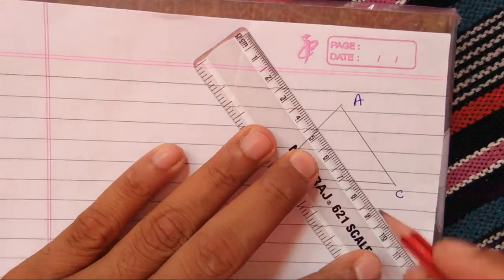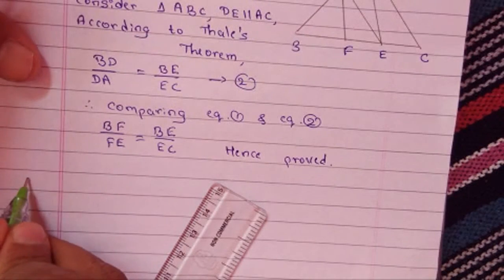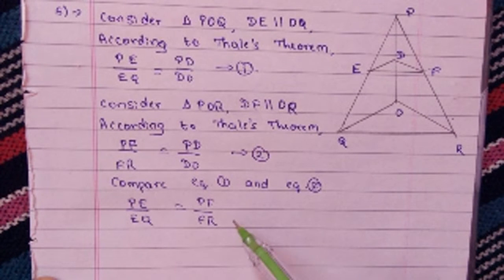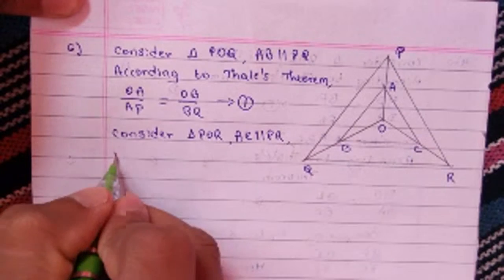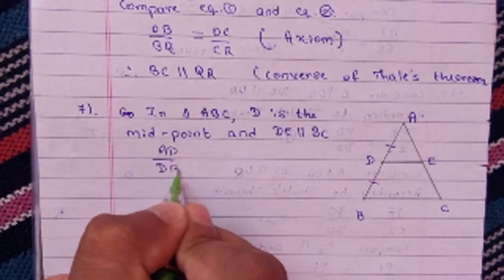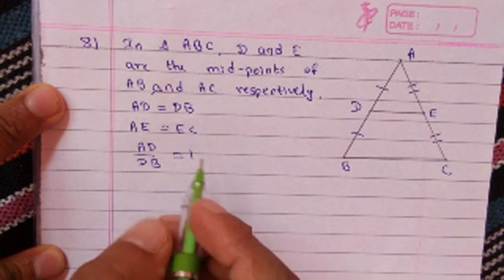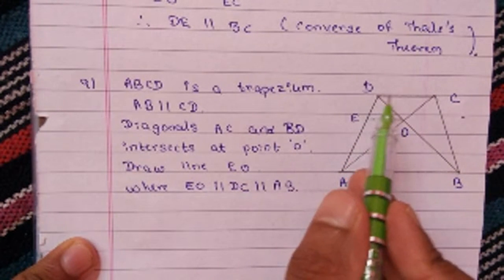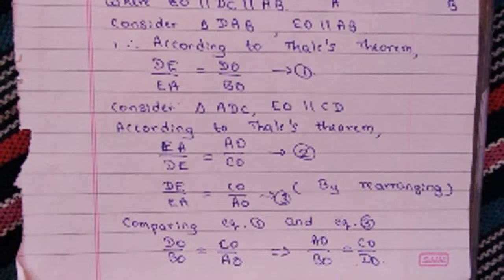Live | Class 10 | Triangles | Ex. 2 Part 2.